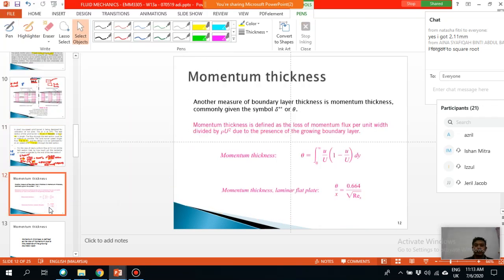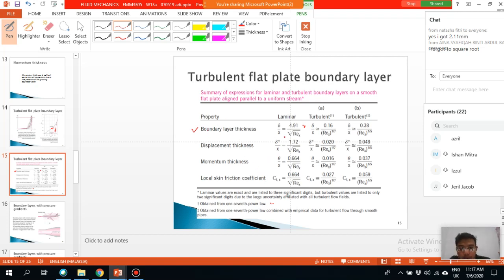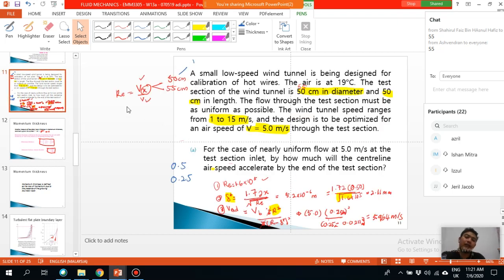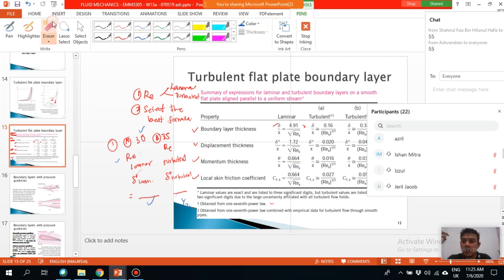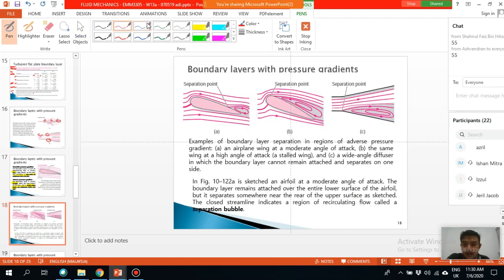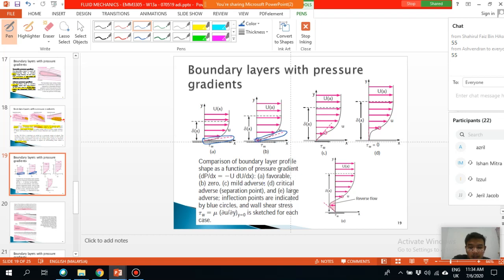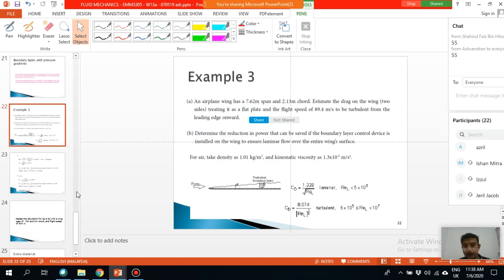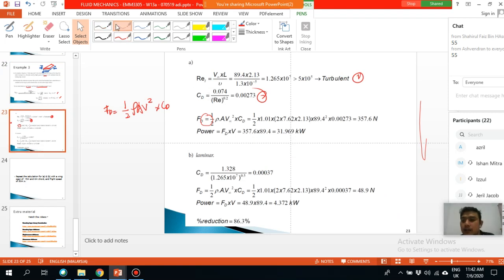Chapter 10 part 2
Chapter 10 Boundary Layer Theory part 2